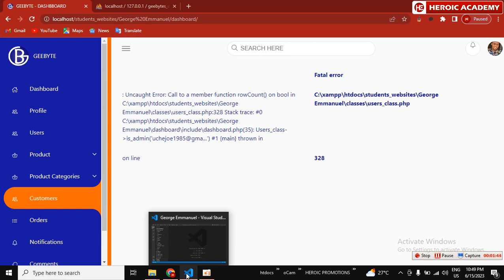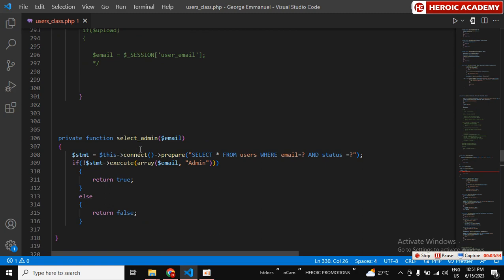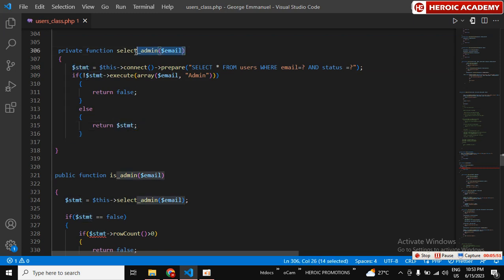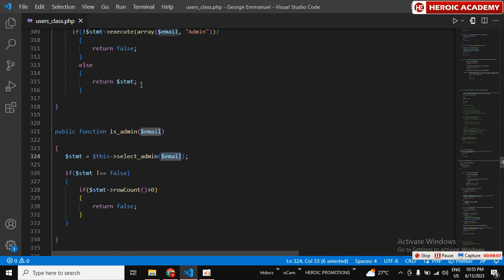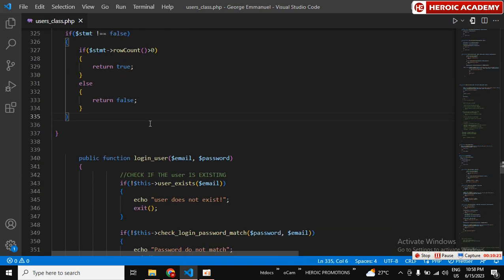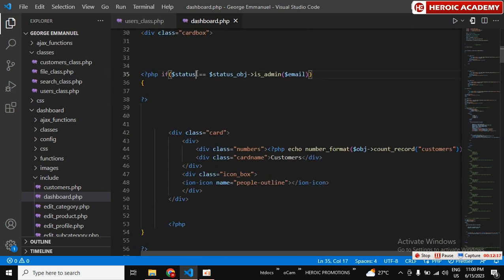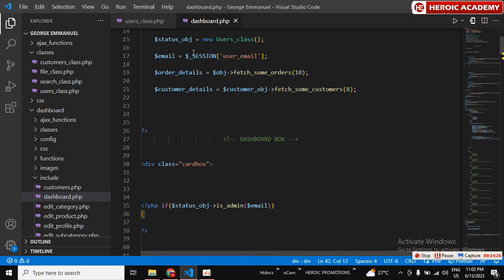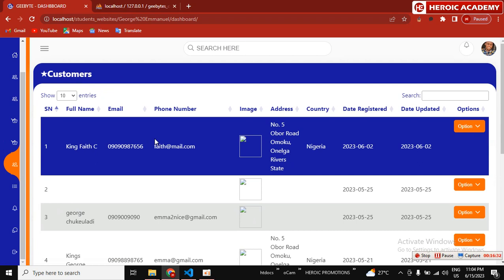Solving George Emmanuel's Admin-user role issues